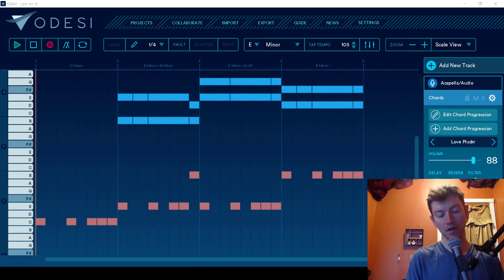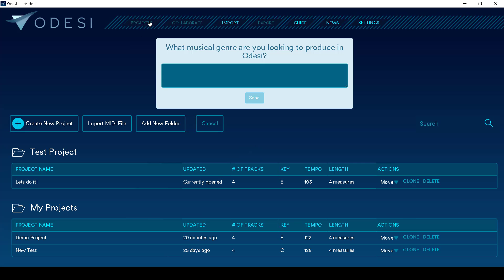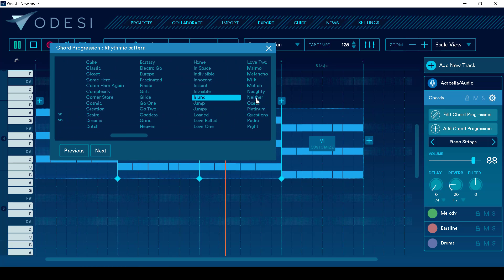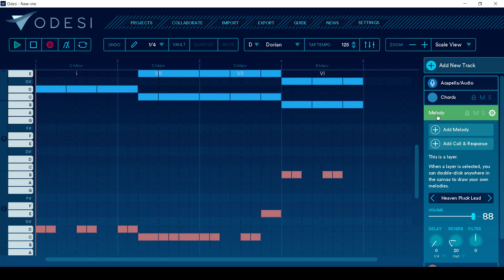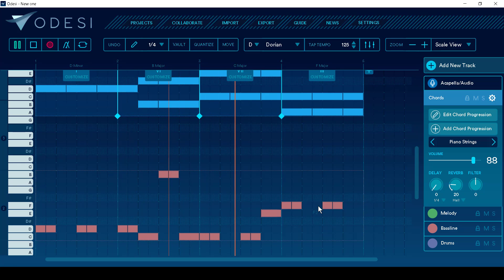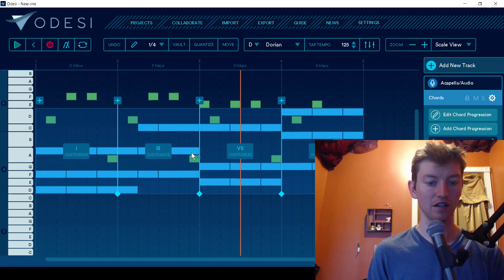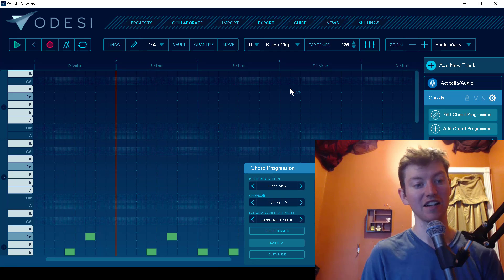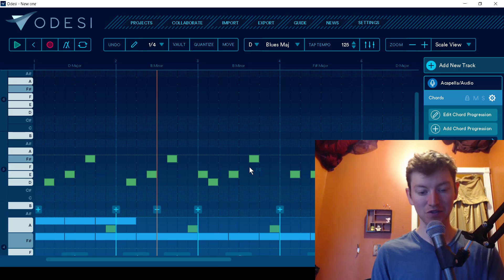Music Theory and Songwriting with Odesi + Ableton Live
This video is a walkthrough of Odesi by Mixed in Key and how you can use it in your music production with Ableton Live.